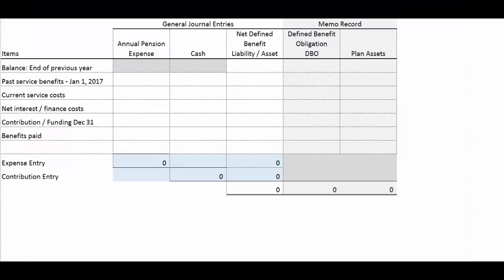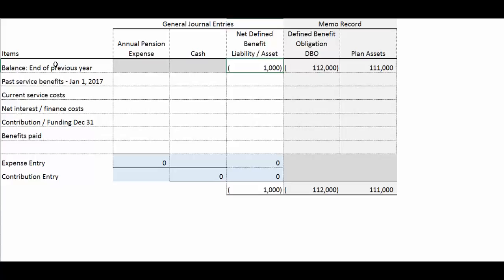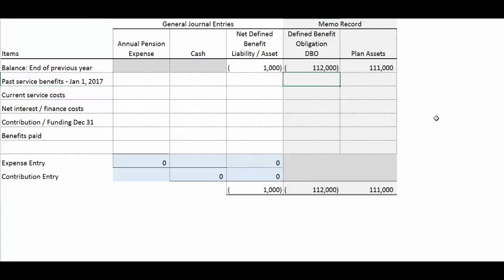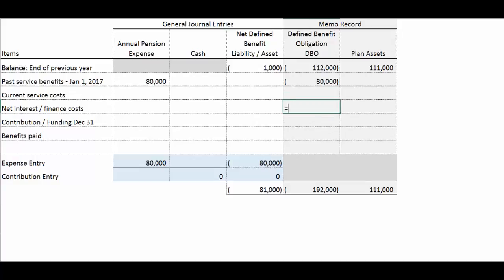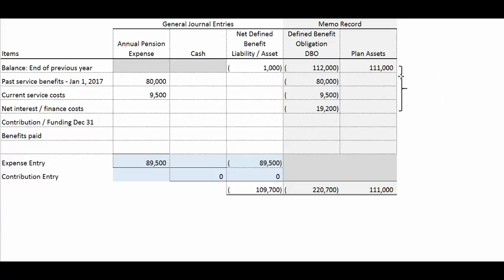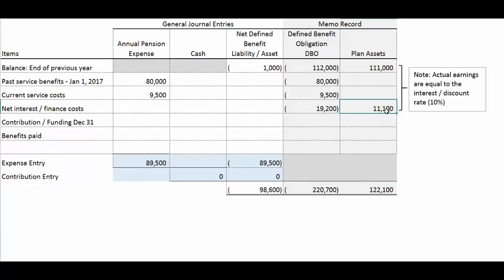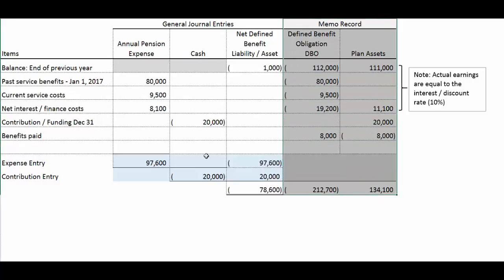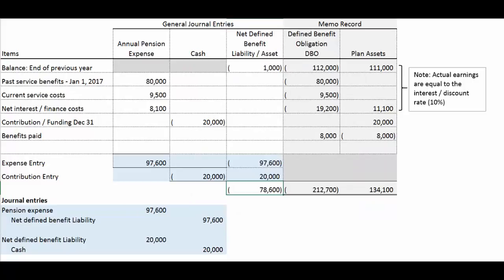DBP Example 2017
Uses the Pension Worksheet to calculate year end journal entries